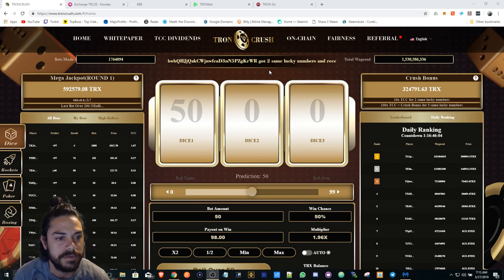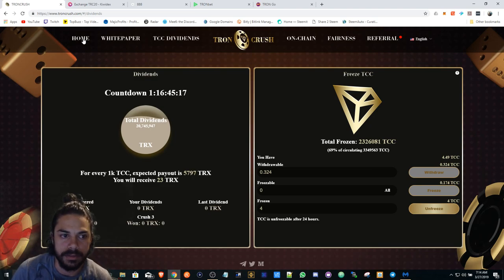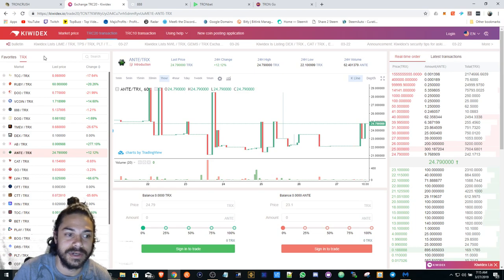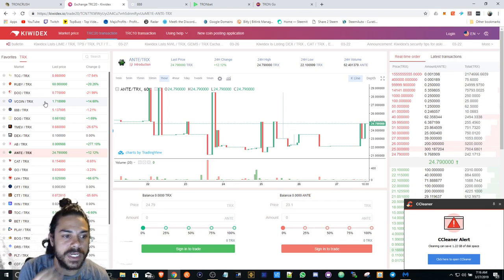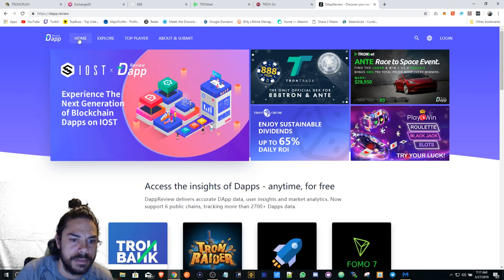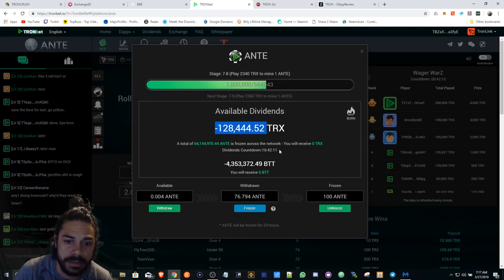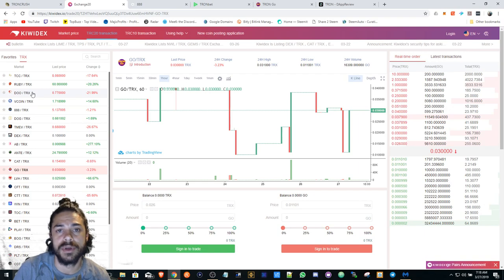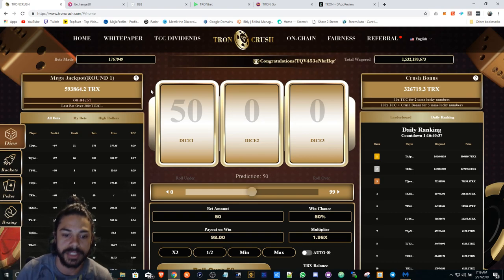TRONCRUSH is DICE3d Remake? How long will it last?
I mined a little bit of TRONCRUSH but there were many issues very similar to Dice3d and there are rumors that the same devs. If this is the case, im not taking the risk so ill just stop completely and look for another long term option.